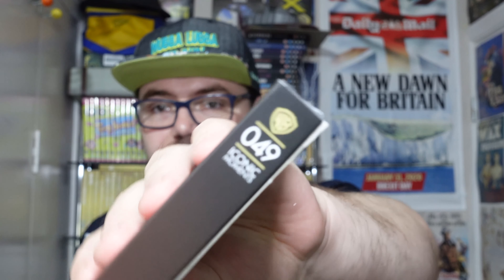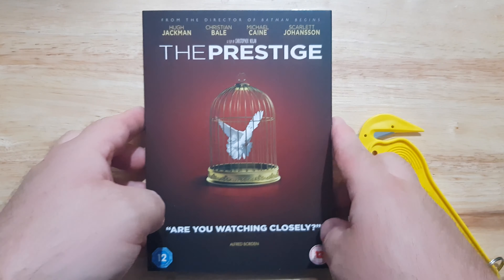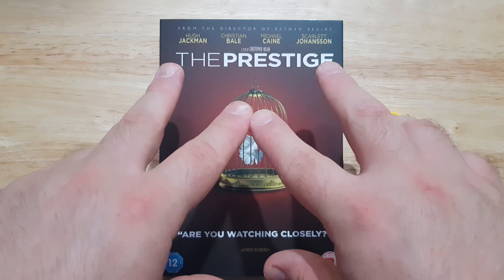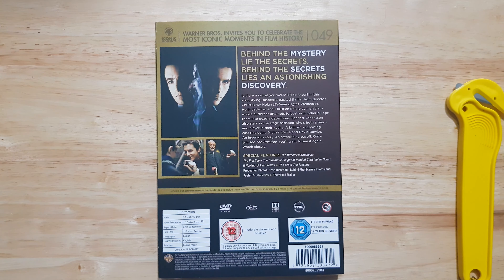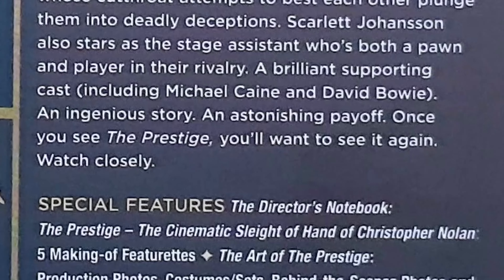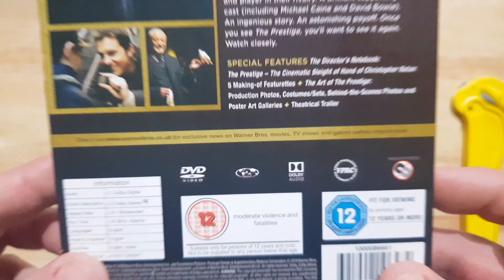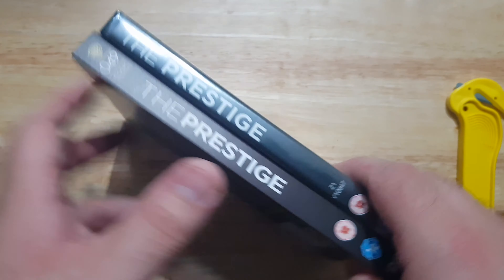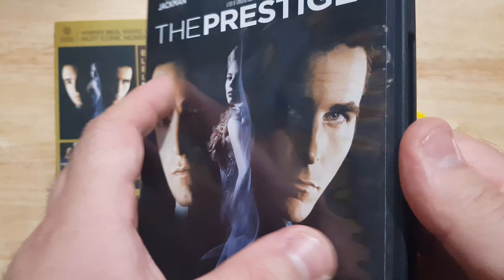The Prestige (Iconic Moments #49) DVD UNBOXING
📦Unboxing The Prestige on DVD! Part of the Warner Bros Iconic Moments collection. You can pick this up at any retailers or DVD shop for a good deal either brand new or pre-owned, also you can shop around online for a cheaper price.